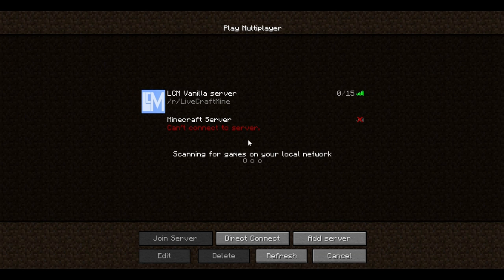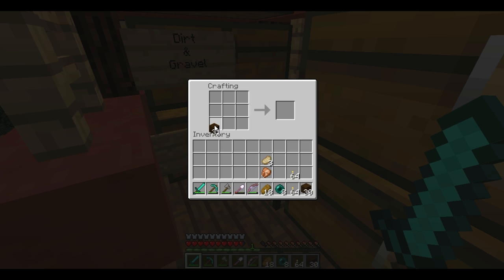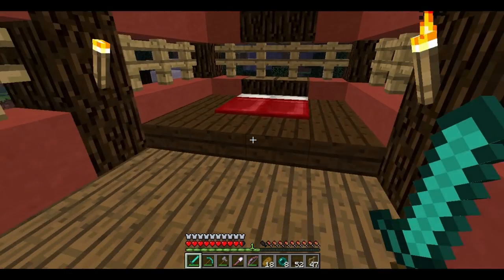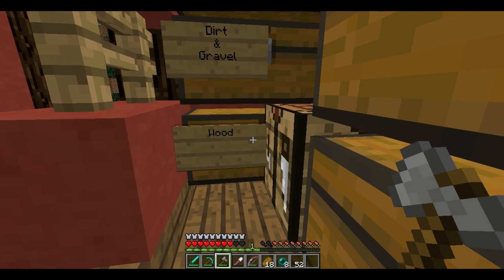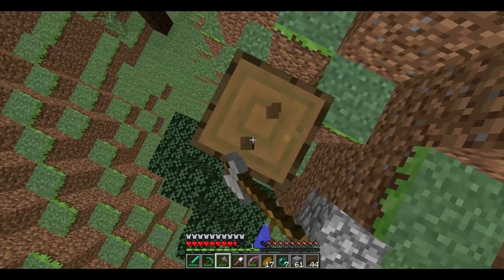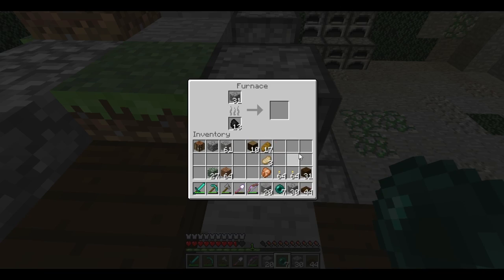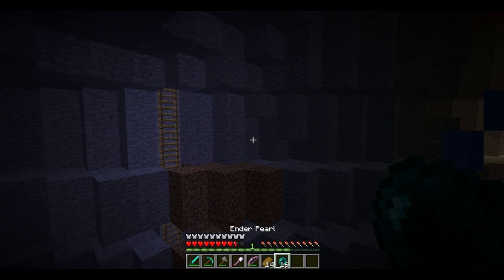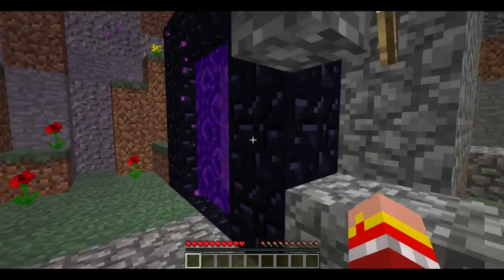Live. Craft. Mine. SMP: Episode 11 - Pranked!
Today we start another project, take a look a prank from Memory Leak, do some mining down in the triple ravine we got going on and then stop by the end to enchant our gear! Enjoy people!

LCM Youtubers!